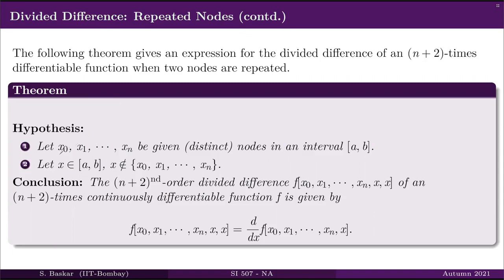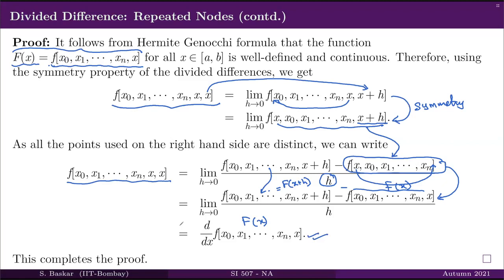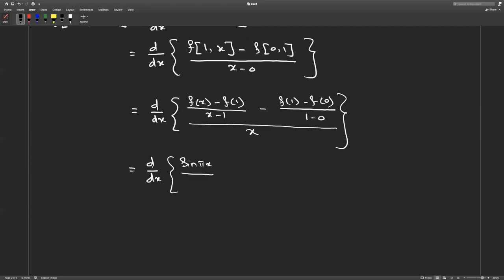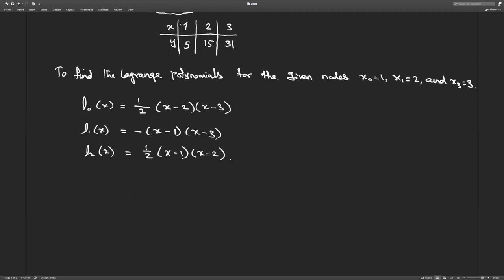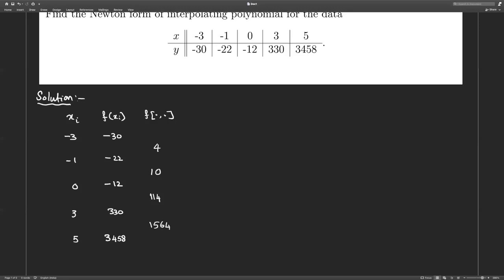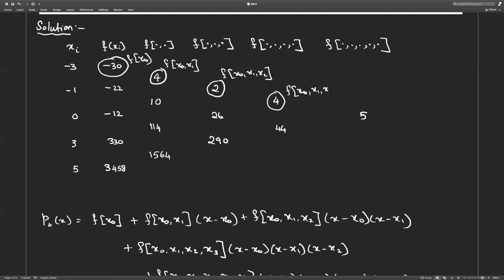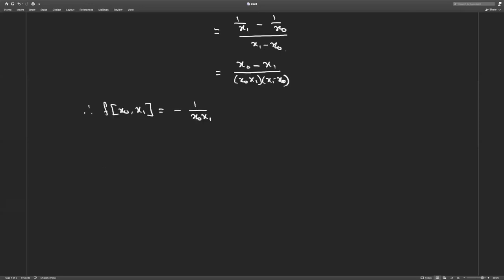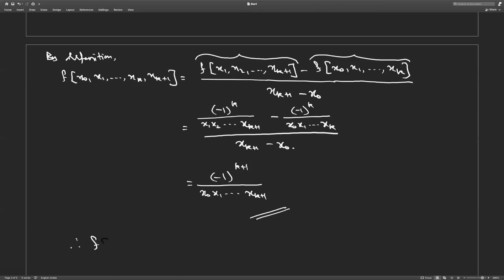Lecture 15-3: Tutorial Session - 7